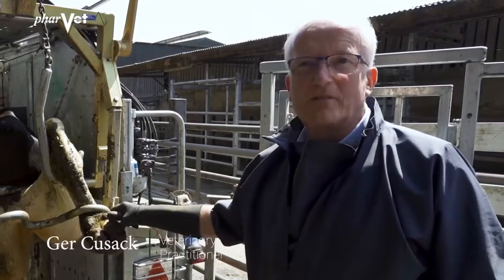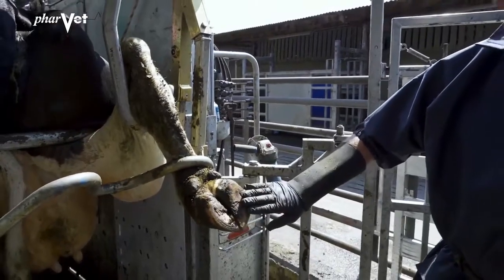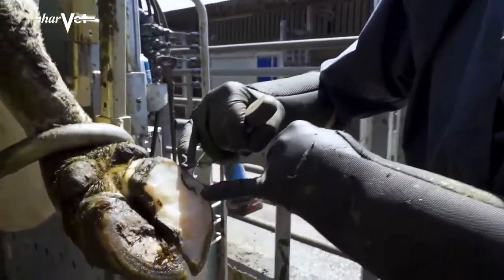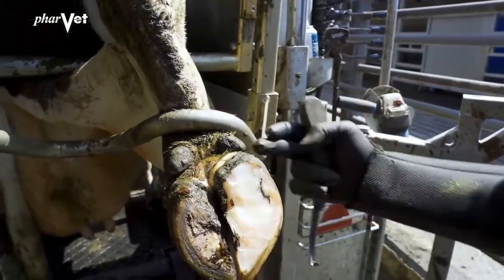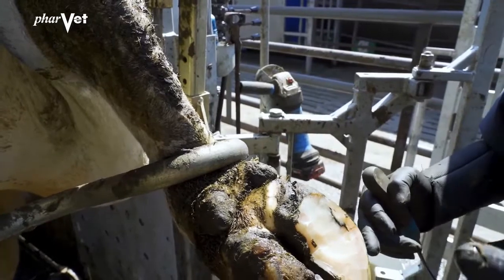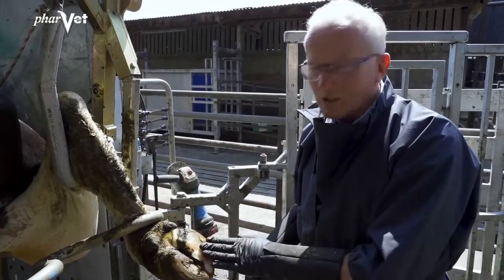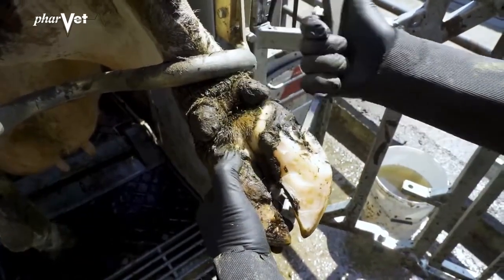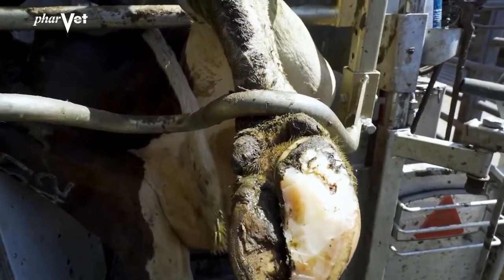PharVet Hoof Care - Trimming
Watch Ger Cusack as he demonstrates how to trim a hoof with typical problems you see on Irish farms. Ger shows a typical white line lesion and explains how he will treat the problem.

PharVet support hoof care in Ireland, providing equipment, such as WOPA Crates, and the consumables needed to provide a hoof care service. The PharVet team strive to support hoof trimmers and farmers to provide excellent hoof care to livestock.